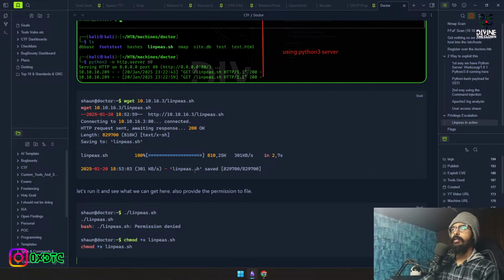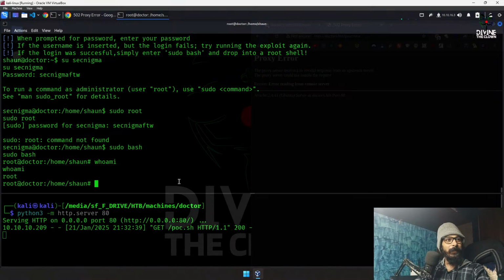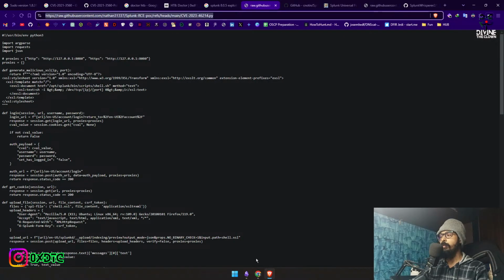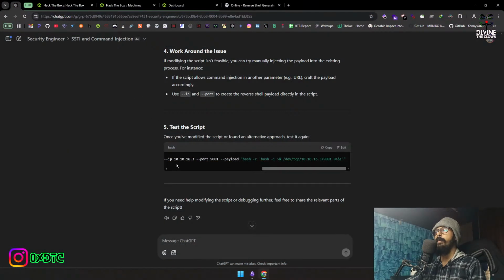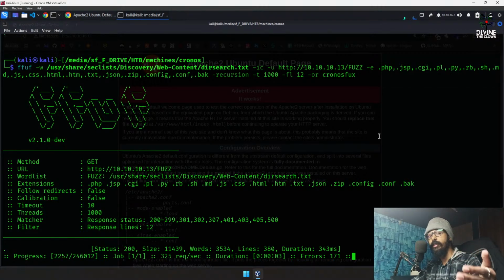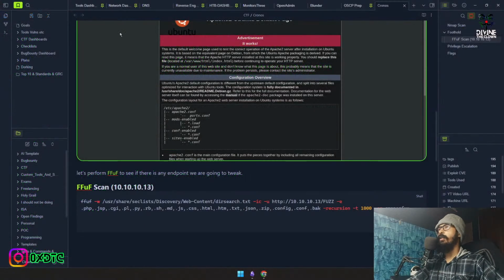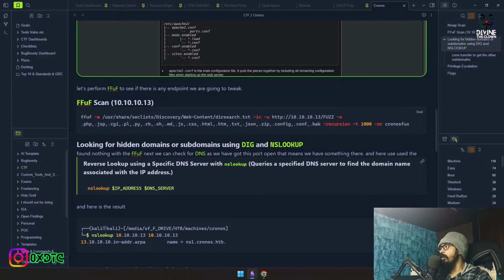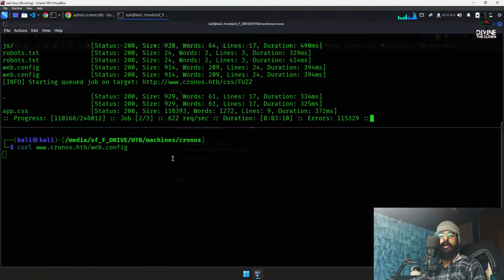Road to OSCP: Day 41 || Daily Live Hacking and Cybersecurity Training 🚀